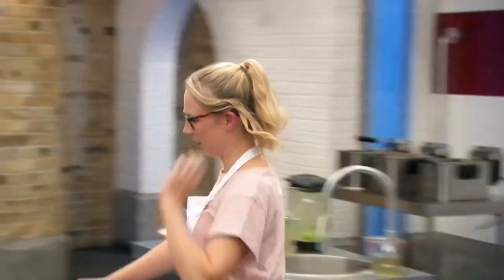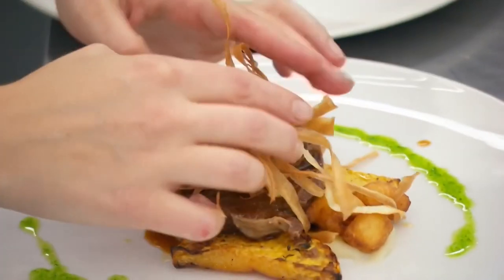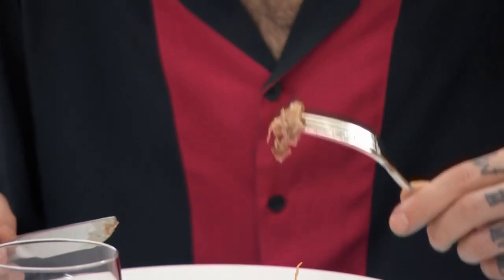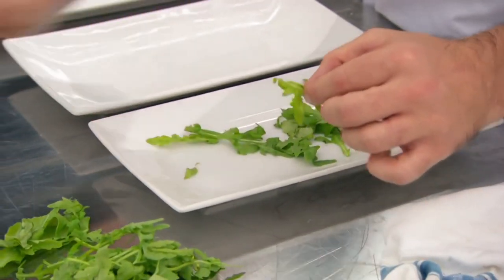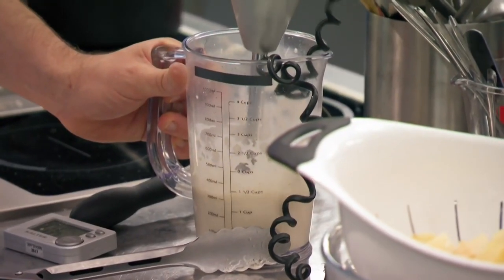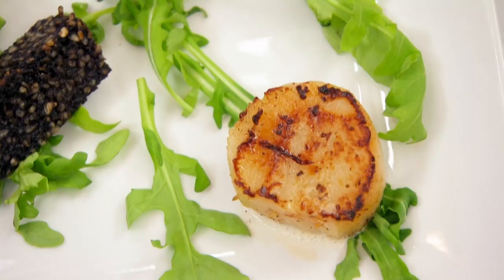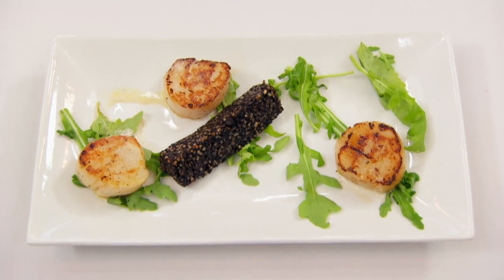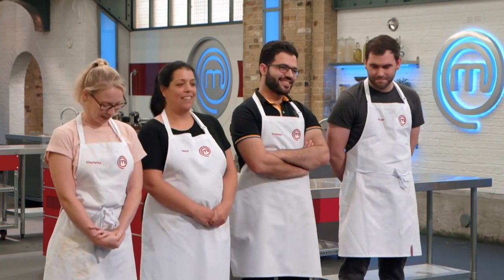Cooking For a MasterChef Finalist | MasterChef UK | MasterChef World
In this challenge, the four remaining chefs will cook for the three MasterChef 2015 finalists, Emma Spitzer, Tony Rodd and Simon Wood, whose votes will help determine who goes through to the quarter-finals.